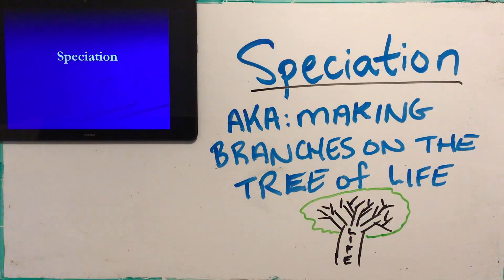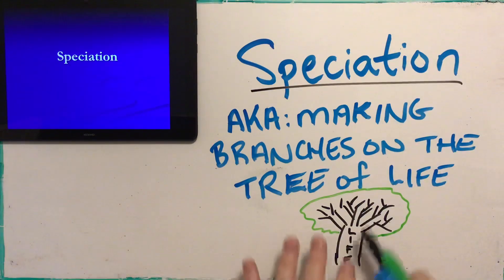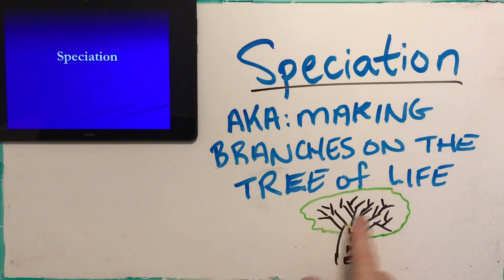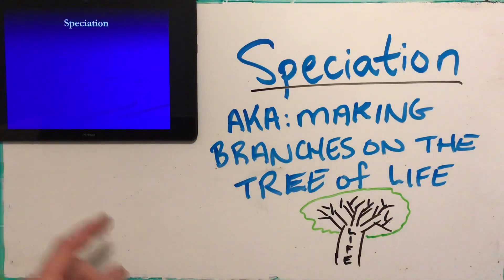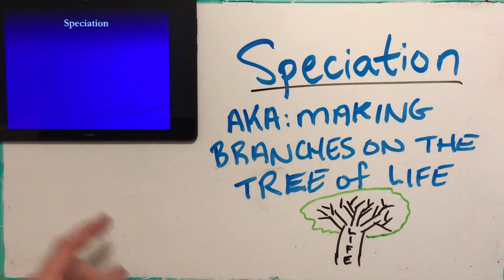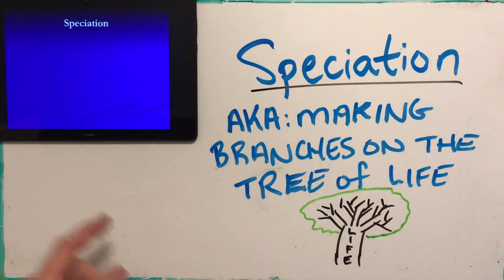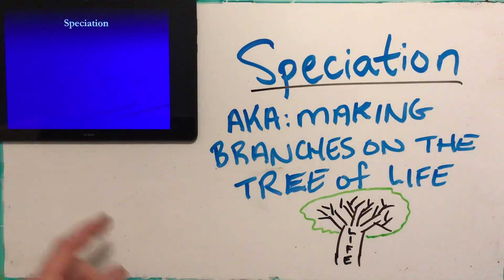Speciation - Making Branches on the Tree of Life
In this lecture we define the term speciation and discuss the conditions that may lead to speciation occurring. We also remind ourselves of what a species is and learn how they are kept separate from one another. Finally, we look at two different patterns or scenarios that link habitat to speciation - allopathic and sympatric speciation.